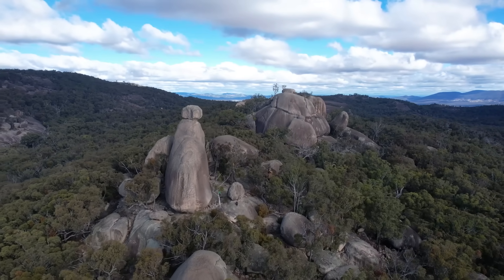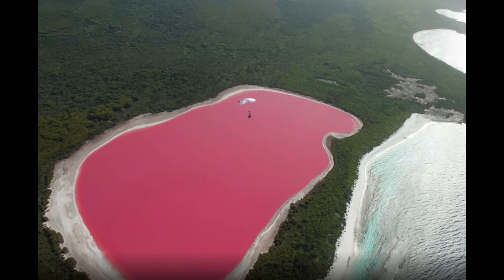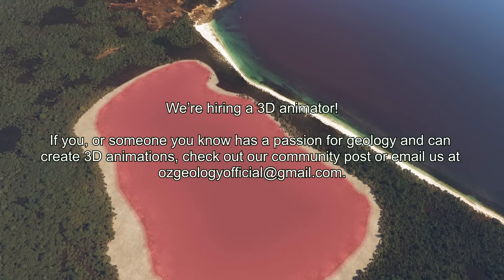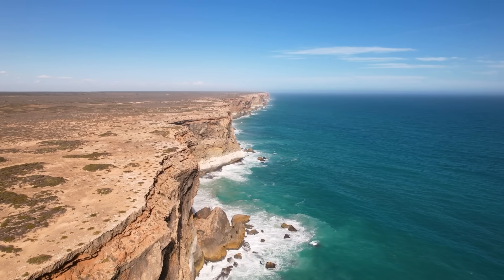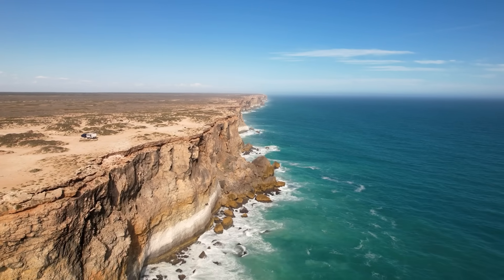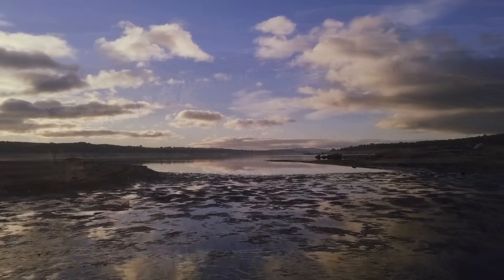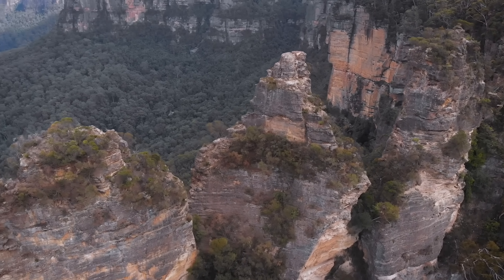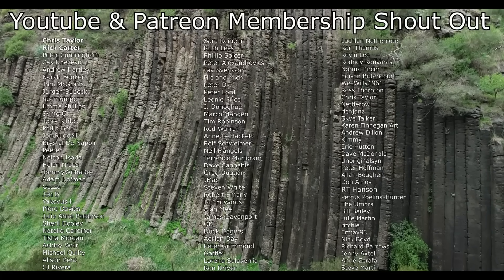This Lake Is Pink 365 Days a Year + 2 Other Oddities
Explore three of Australia’s most extraordinary natural wonders—each shaped by time, chemistry, and geological forces over millions of years. From a lake so vibrantly pink it defies belief, to one of the longest continuous sea cliffs on Earth, to a sandstone highland carved into valleys and ridges by erosion, these are some of the continent’s most fascinating and unexpected geological landscapes. Whether you're drawn to dramatic coastlines, colorful chemistry, or ancient plateaus, this episode uncovers the stories behind the landforms that define Australia’s hidden geologic marvels.

We begin with Lake Hillier, a striking bubblegum-pink lake located on Middle Island off the southern coast of Western Australia. This hypersaline lake is permanently tinted pink due to the presence of halophilic microorganisms, including the pigment-producing algae Dunaliella salina. Unlike other colored lakes that change with the seasons, Lake Hillier remains vivid pink year-round—even when bottled. Surrounded by white salt crusts and framed by eucalyptus woodland, this surreal lake is separated from the deep blue Southern Ocean by only a narrow strip of sand, creating a natural color contrast that’s almost too strange to be real. With its extreme chemistry and scientific intrigue, Lake Hillier is a perfect example of how biology and geology can combine to produce something truly otherworldly.

Next, we travel to South Australia’s southern edge to witness the Bunda Cliffs—a continuous wall of limestone stretching for over 200 kilometers along the Great Australian Bight. These towering escarpments, up to 120 meters high, mark where the flat Nullarbor Plain ends and drops dramatically into the Southern Ocean. Formed from ancient marine sediments and uplifted during Australia’s slow drift from Antarctica, the cliffs have been sculpted by wave erosion and saltwater over millions of years. Layer upon layer of exposed rock records a timeline of lost seas, ancient fossils, and tectonic motion. Today, the Bunda Cliffs offer one of the most striking coastal views in the world, and a rare opportunity to see an entire continent sliced open by natural forces.

Finally, we ascend into the Blue Mountains of New South Wales, where a massive sandstone plateau has been carved into gorges, cliffs, and towering rock formations by relentless erosion. Formed from sediment laid down more than 250 million years ago and later uplifted into a broad highland, this landscape has been shaped by rain and rivers into one of Australia’s most iconic natural regions. The Three Sisters—a trio of jagged sandstone spires overlooking the Jamison Valley—stand as one of the Blue Mountains’ most famous formations. The range takes its name from the blue haze that fills the air, caused by light scattering through oil droplets released by the area’s dense eucalyptus forests. The result is a dramatic and visually enchanting environment where geology, ecology, and atmosphere collide.

This video offers a unique look at three geologically significant and visually stunning sites across Australia. Whether you’re passionate about Earth science, natural beauty, or the strange wonders hidden in remote corners of the continent, these formations offer a deeper understanding of the forces that shape the planet we live on. Watch now to discover the surprising stories behind Australia’s pink lake, towering sea cliffs, and mist-covered highlands.

00:00-00:47 - Introduction
00:48-03:24 - Australia's Forbidden Pink Lake: Lake Hillier
03:25-06:23 - The Bunda Sea Cliffs in South Australia
06:24-09:01 - The Blue Mountains & Three Sisters
09:02-09:47 - Conclusion & Patreon / YouTube Member Thank You!